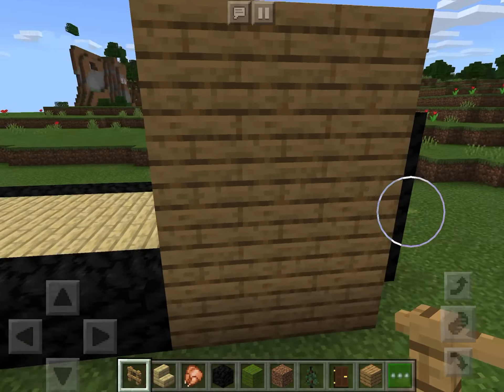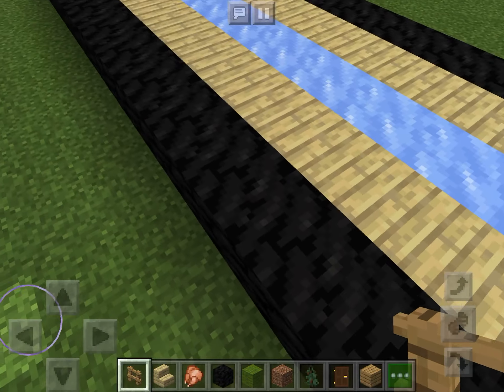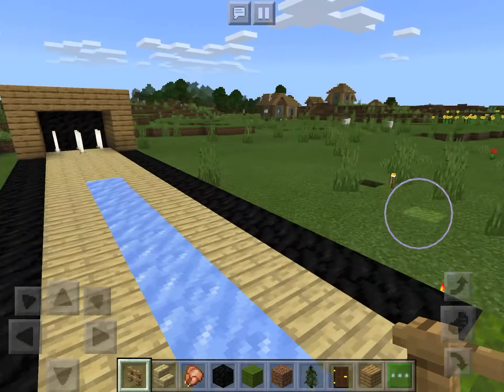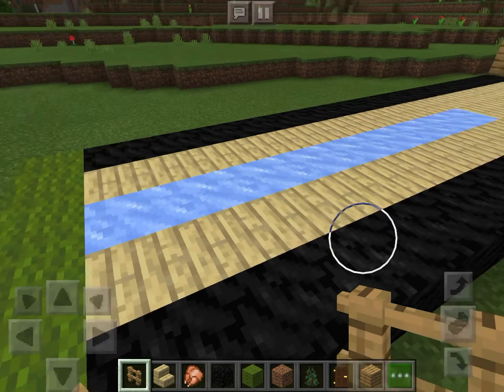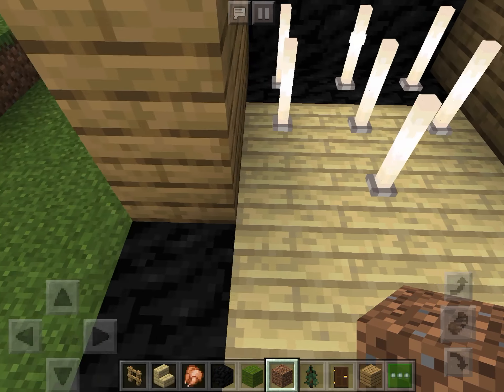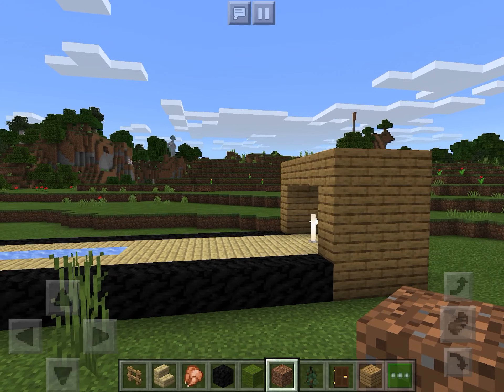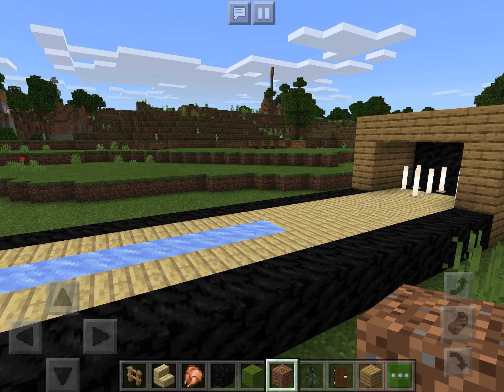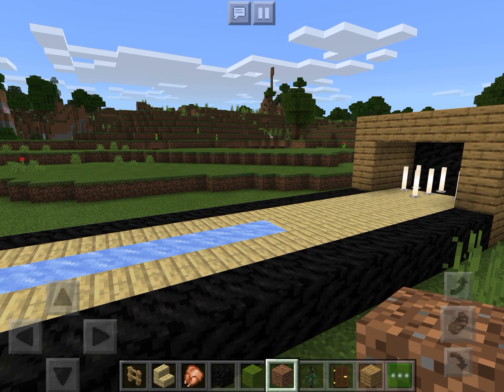Minecraft pocket edition bowling alley 3-31-20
Next video we be a Roblox bowling video